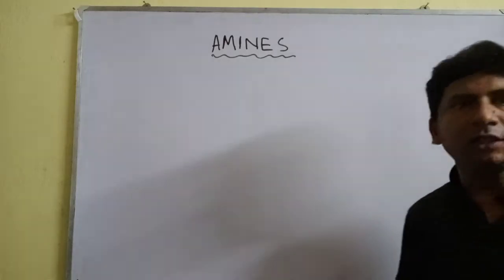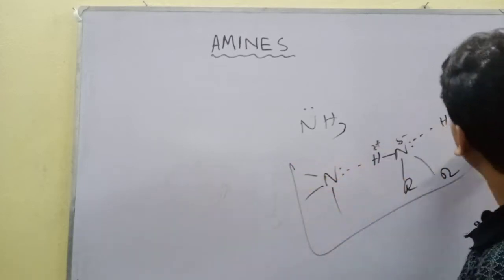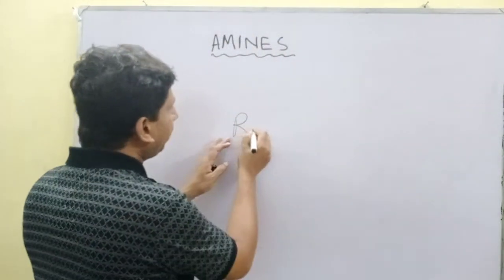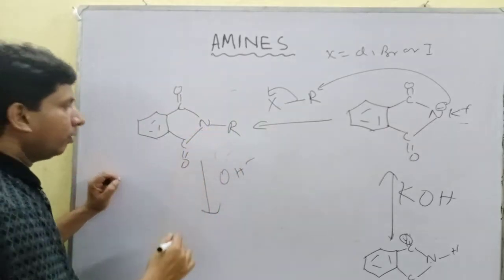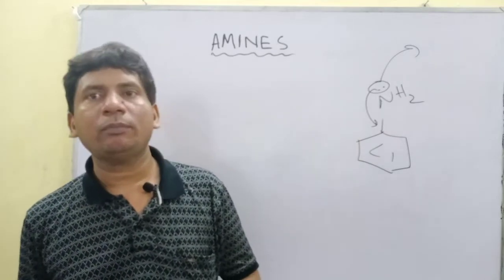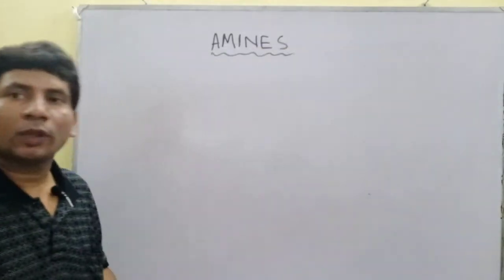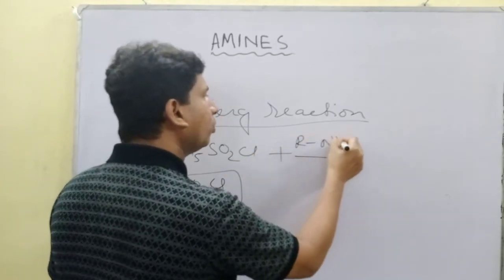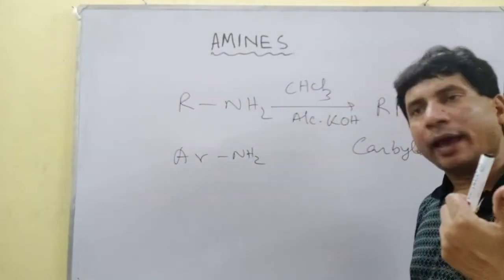Organic AMINES NCERT Lecture-1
Hello Friends, this video contains a detailed explanation of unit 3 Chemistry Chapter: 'Amines of class 12 NCERT.  In this video, I have explained Amines of ammonia derivatives, Preparation of Amines, Chemical and physical properties of Amines, Primary, Seconday and tertiary Amines etc. in simple English/Bengali language. Please let me know if you have any questions or confusions. Link of first lecture

Our vision is to reach every student be it prodigal or mediocre and spread the benefit of becoming the best student in every aspect.Our students over the past 14 years have performed really well and are currently studying at IIT’s,NIT’S,AIIMS and other institutes!Visit our